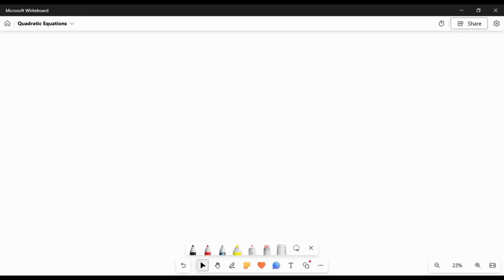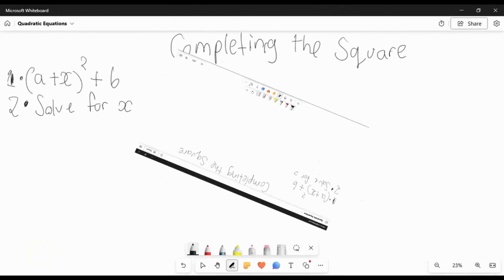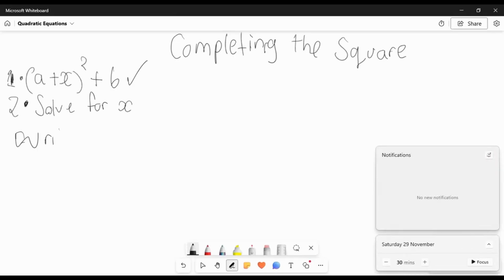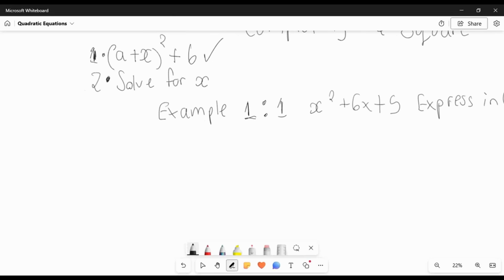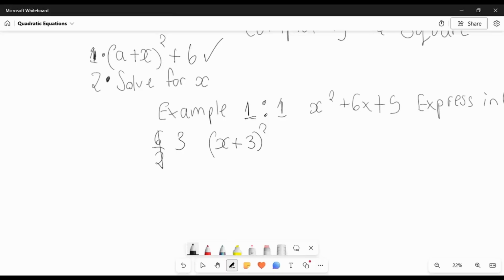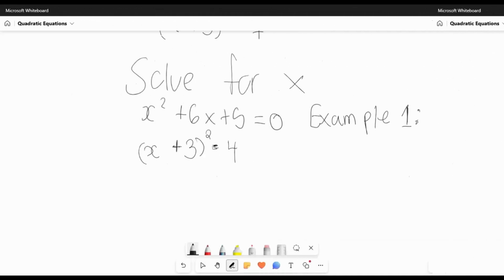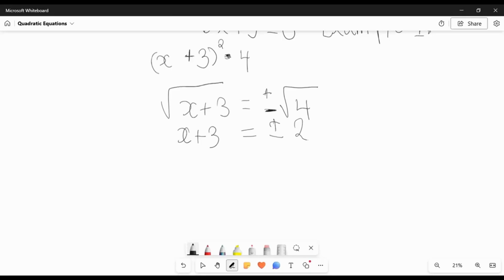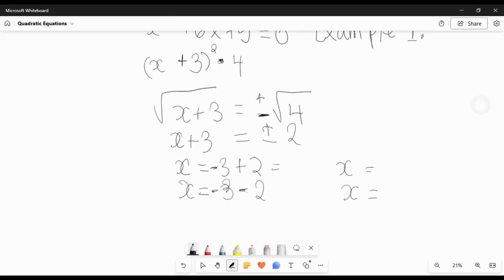Solving Quadratic Equations by Completing the Square method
Hello everyone my name is Richard AKA THE MATH BOY (TMB) I am Grade 10 Student at ICS Paris Year 2 of the IGCSE program who really loves and enjoys Mathematics inside and outside the school so this You tube Channel is to help all the Grade 10 students worldwide who are gonna take the IGCSE Examinations the coming Summer to Teach and guide you guys using the Grade 10 Mathematics A Higher Tier curriculum and Youtube shorts for calculator hacks, formulas to help you guys solve equations and these are the following Higher Tier Criteriors a student  must struggle for
1. Students aiming from (Grades 4-9)
2. Students aiming from (-E-A*)
3. Students aiming from (40%-100%)
So my fellow Grade 10 students out there if my videos help you in any way please do not hesitate to like comment and subscribe to my channel for more of my Mathematical tricks Have a great IGCSE exams! And here is my video for solving quadratics by completing the square with all ways on how to solve it
Timecodes
0:00 Intro
0:22 2 Things you need to know about completing the square method
0:51 Writing in Completed square form [(a+x)²+b]
2:35 How to solve for the x values
3:42 Outro
Anyway thank you very much for watching this video my next video will be using the quadratic formula and d'ont forget to like and subscribe to my channel to to see more of my Math tutorials